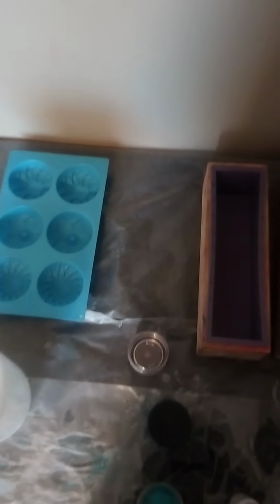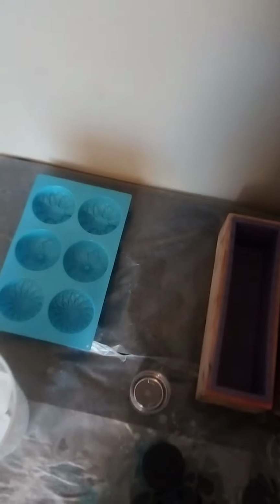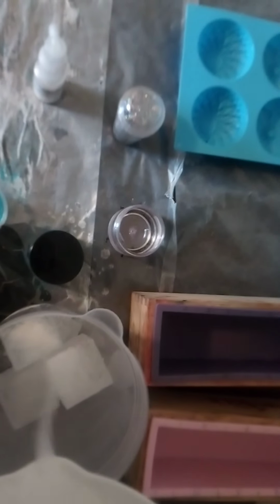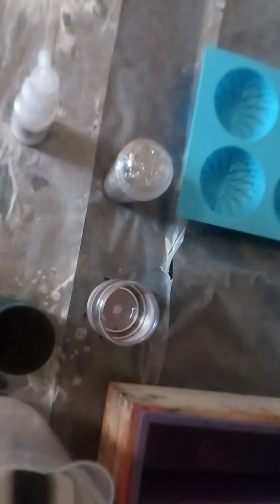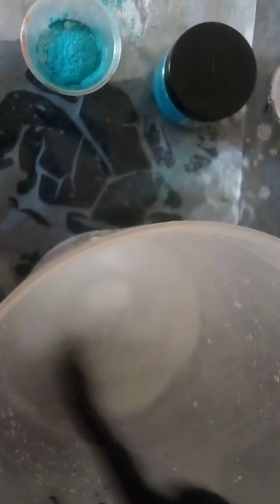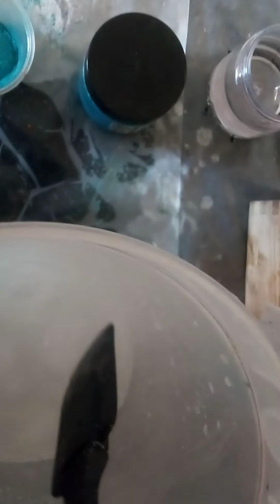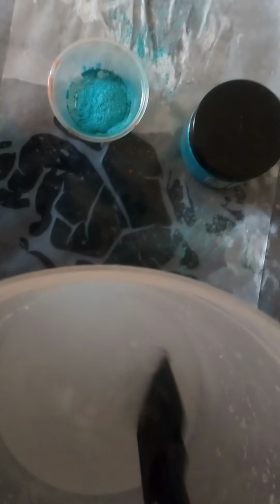Making A Soap That Caused Me Problems In The Past